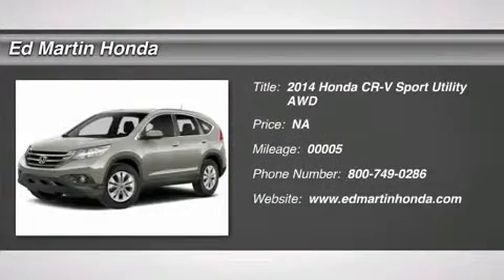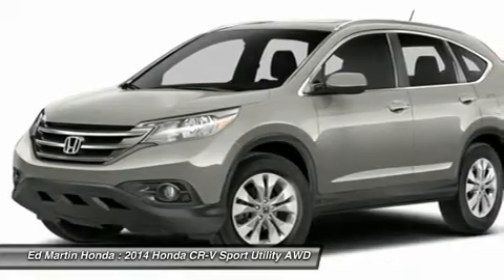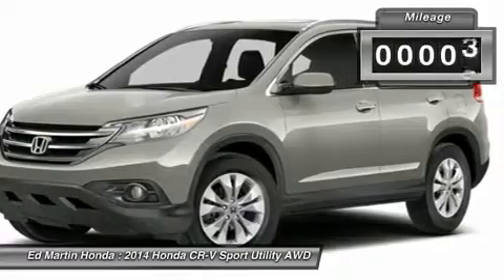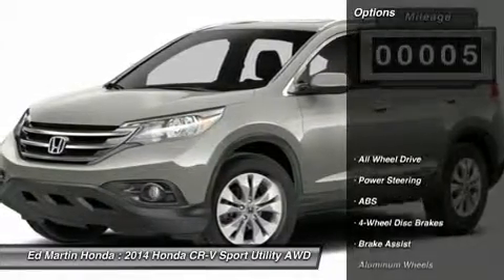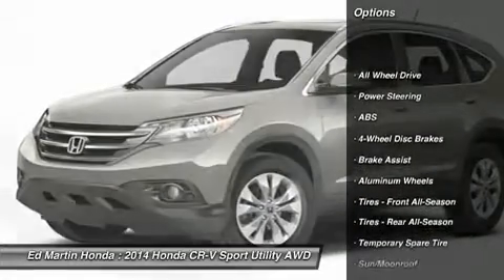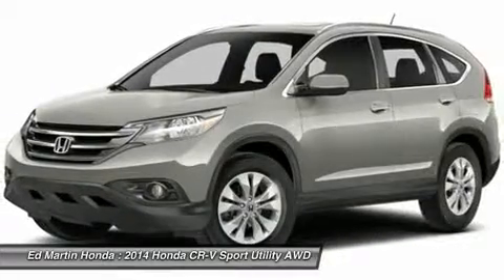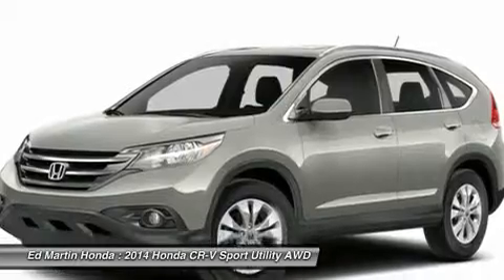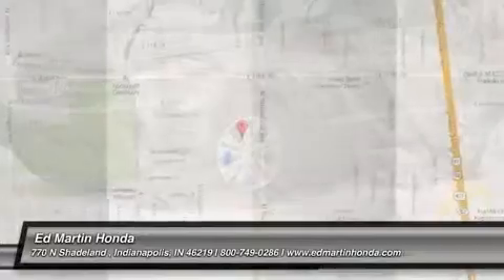2014 HONDA CR-V Indianapolis, IN 2X665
2014 HONDA CR-V Indianapolis, IN
Stock# 2X665

BALANCE OF FACTORY WARRANTY!, HEATED LEATHER SEATS & POWER ROOF!, HONDA CERTIFIED!, ONE OWNER LOCAL TRADE!, And SERVICED & COMPLETE DETAIL!!. AWD! Be sure to take advantage of owning this superb-looking 2014 Honda CR-V. The CR-V is a top seller because it just makes sense. Safety? Check. Crash test scores don't get any higher. Versatility? Check. Tons of cargo capacity. Comfort and convenience? Check. Perfect driving position and idiot-proof controls. Secure handling? Check. In fact, the CR-V's very responsive steering makes it downright entertaining to drive!! Honda Certified Pre-Owned means you not only get the reassurance of a 12mo/12,000 mile limited warranty, but also up to a 7yr/100k mile powertrain warranty, a 150-point inspection/reconditioning, and a complete CARFAX vehicle history report.